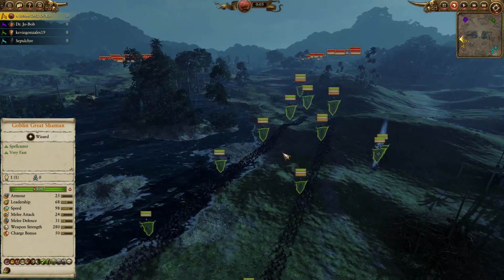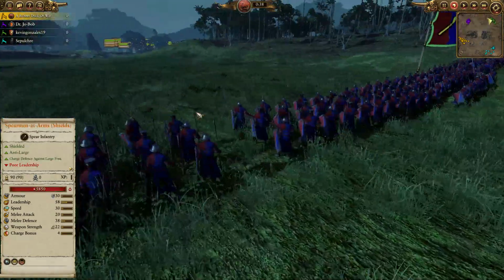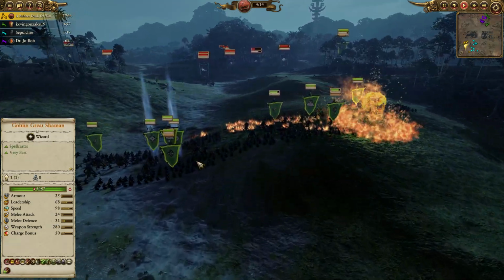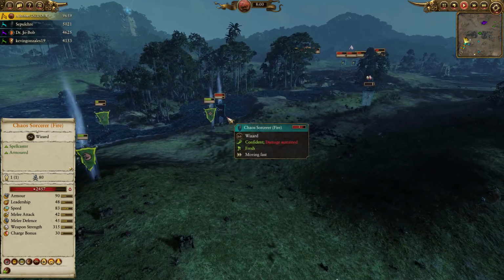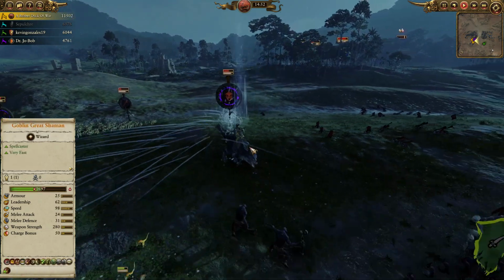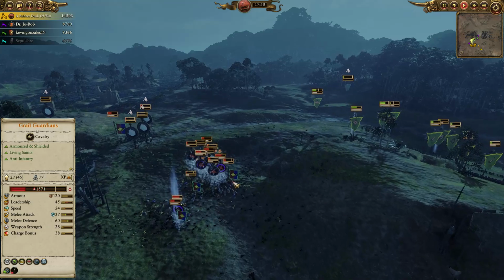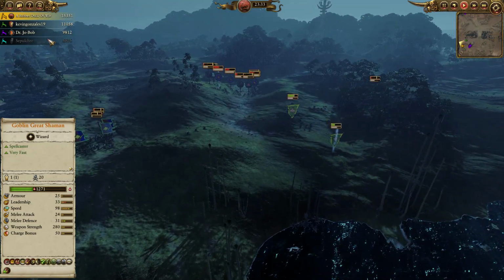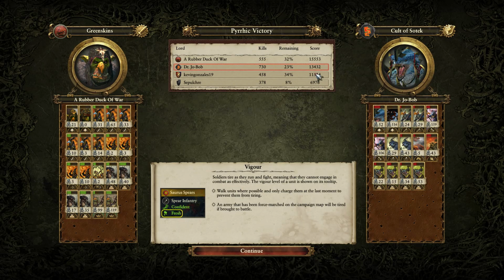All Goblin Free for All! Sneaky Schemes. Total War WARHAMMER 2 Multiplayer